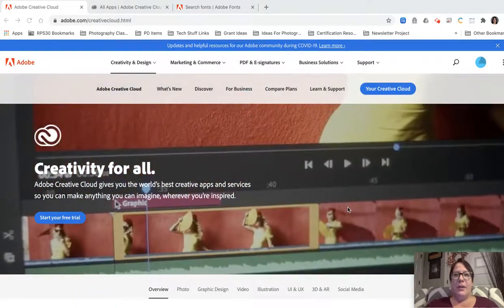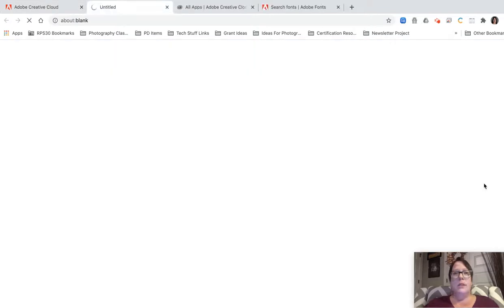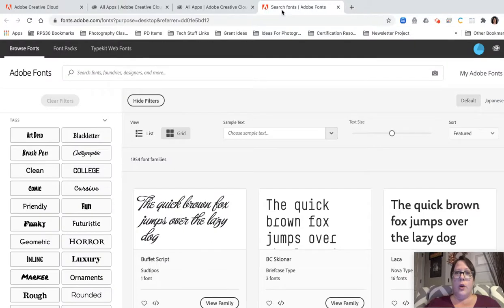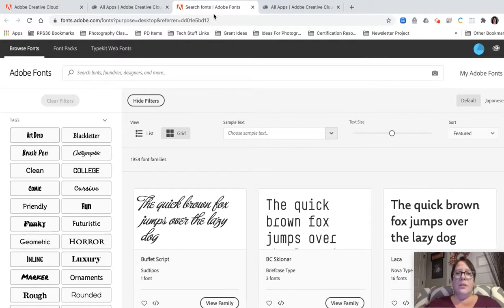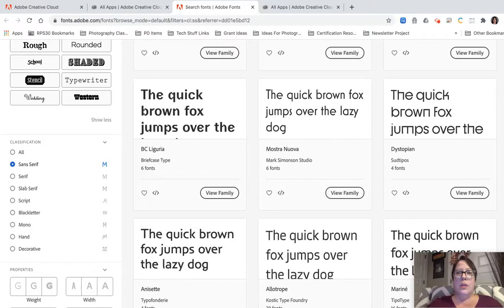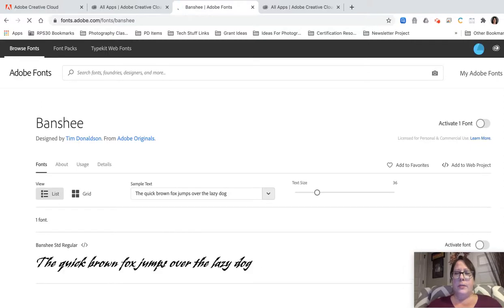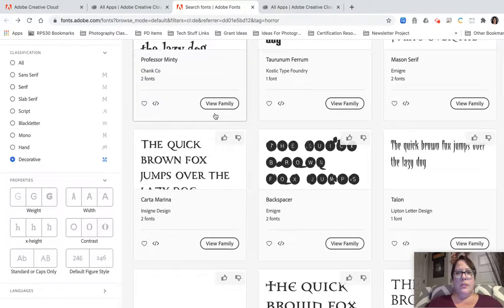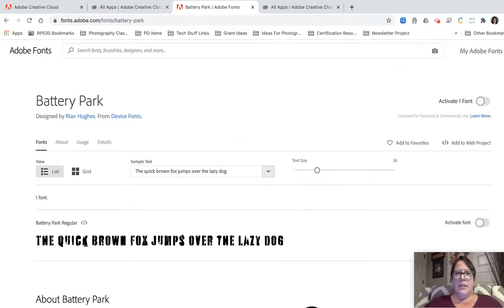How to Add Fonts to Photoshop and Adobe CC Apps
In this video, you will see how fast and easy it is to activate fonts in your Adobe Creative Cloud and get them installed in Photoshop and other Adobe Apps. You will also see how to search for fonts, activate, and deactivate fonts. Be careful you don't activate too many! It is easy to fill up space on your creative cloud fast.